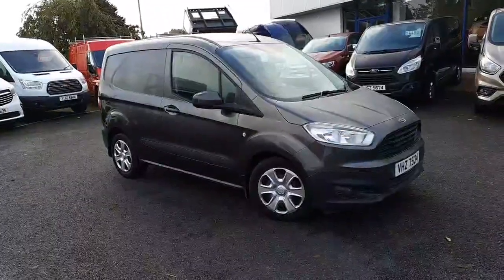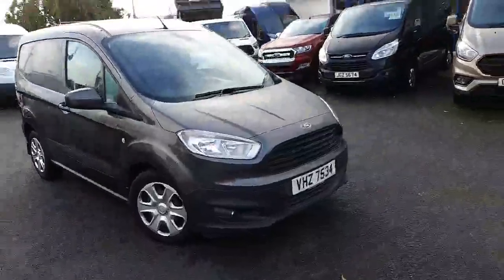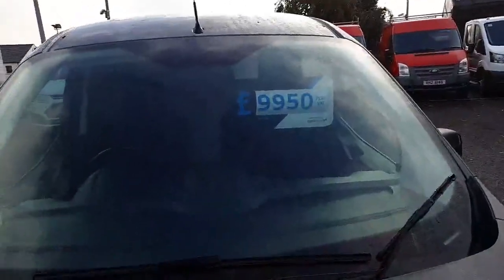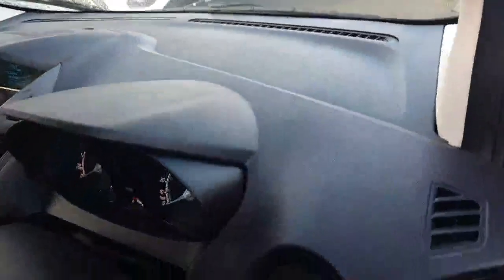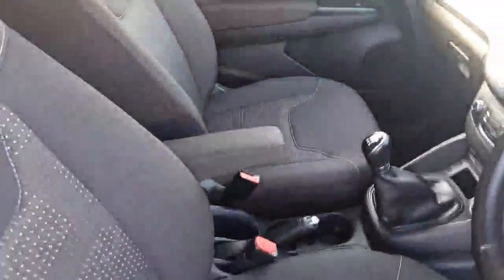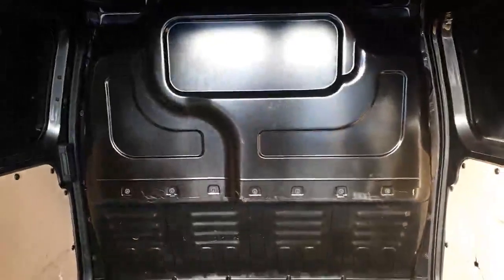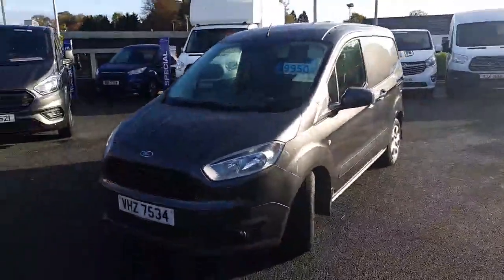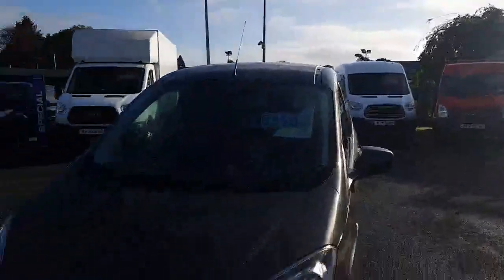2018 Ford Transit Courier Diesel 1.5L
And the amazing deals continue at Desmond Motors Transit Centre.  Cost Price + a Penny deal still on until the 31st of October 2019.

Was £9,950
Now £8,754.01

Call Jason Now on 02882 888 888 to find out more.